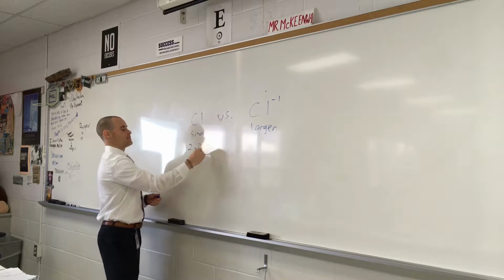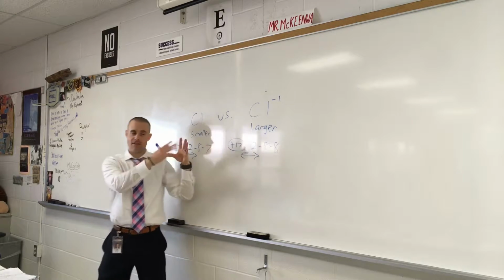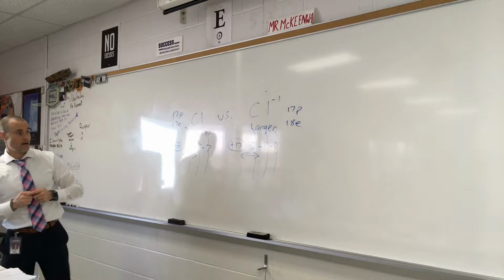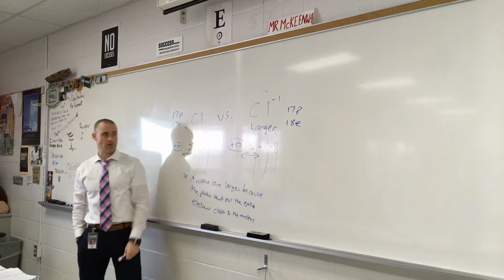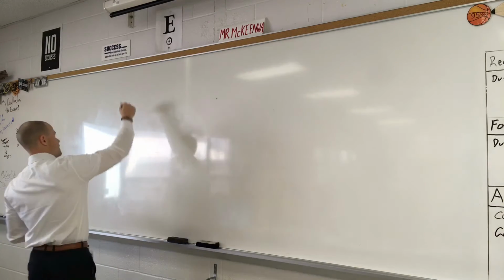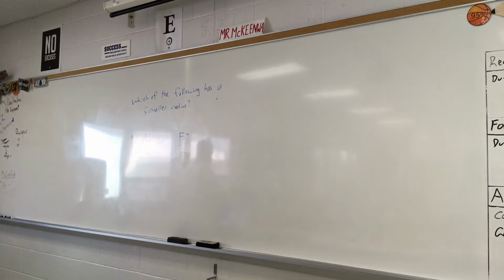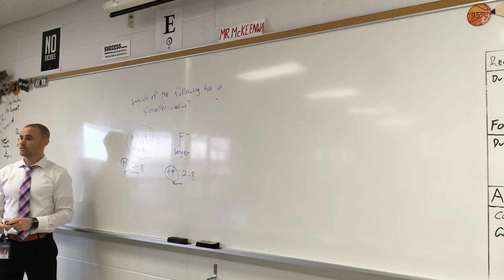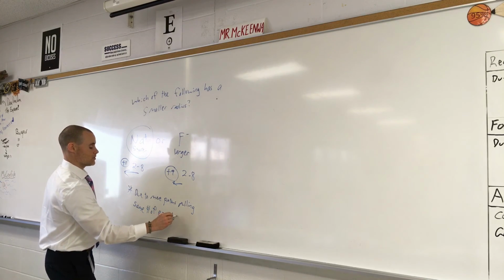12/6/18 per 6 chem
Atomic and ionic radius